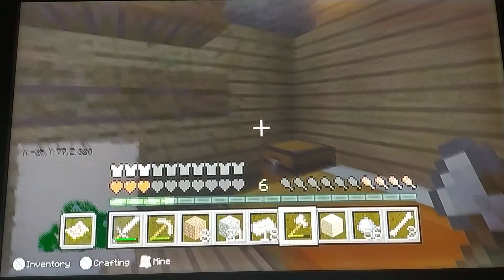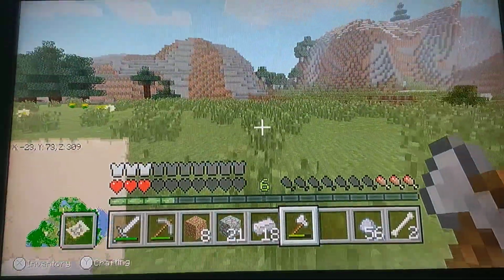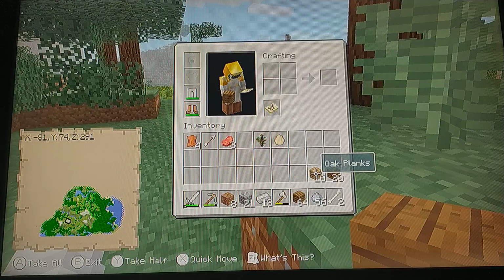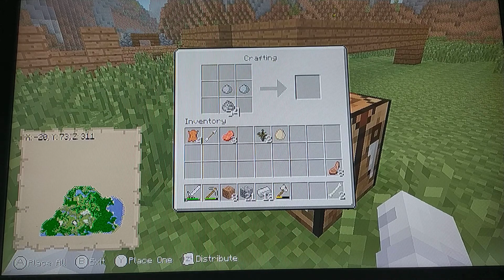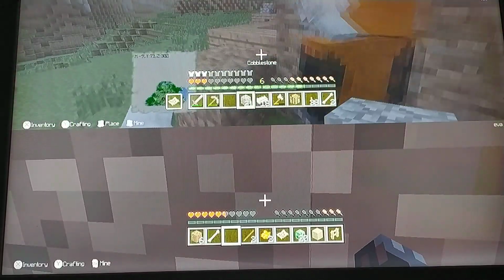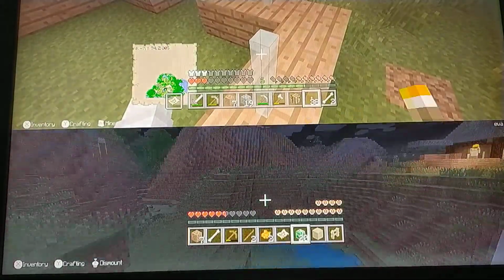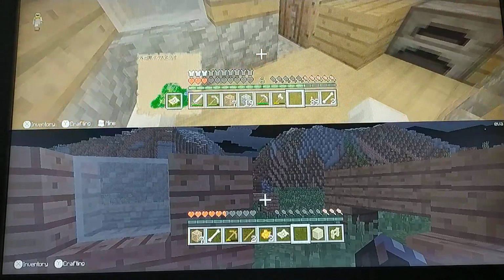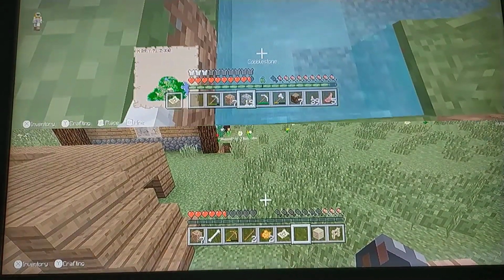Cheesetopia (5) showing of my house